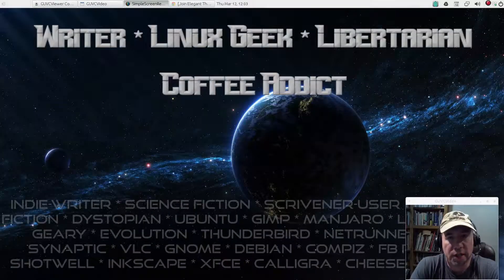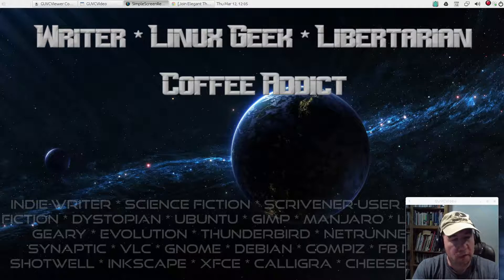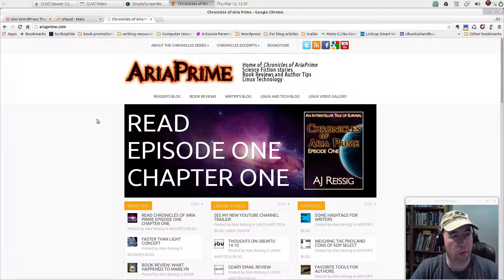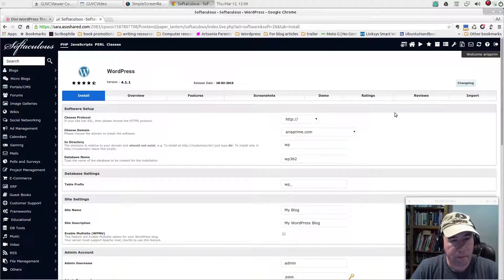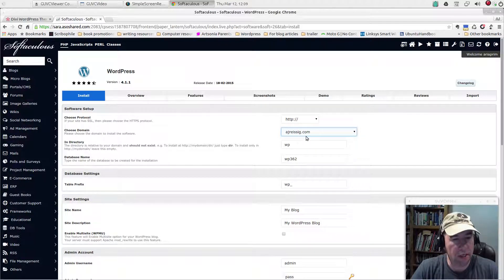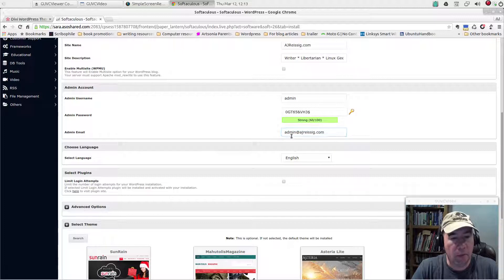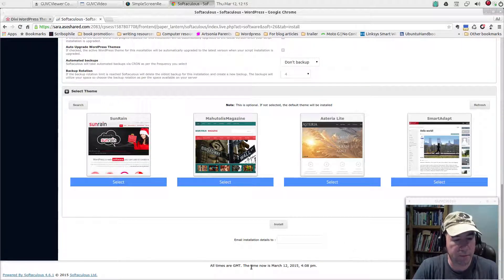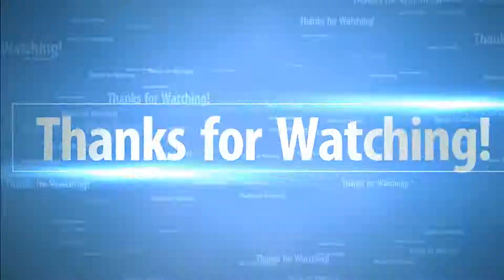How to Install Wordpress from Cpanel (Wordpress Tutorial #1)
In this video, I demonstrate how to install Wordpress from the Cpanel.